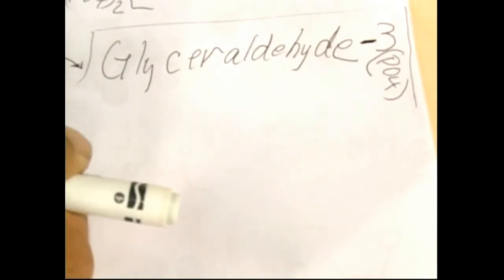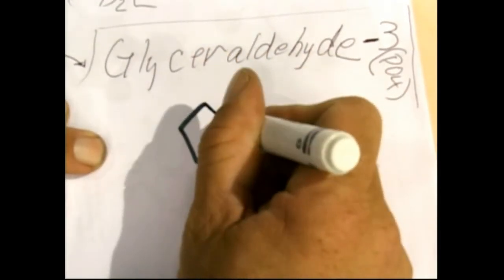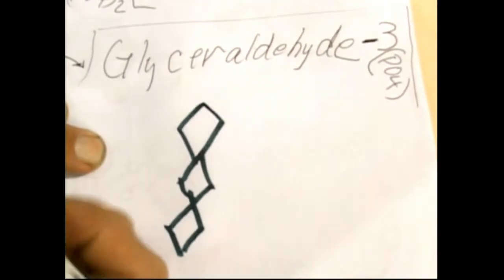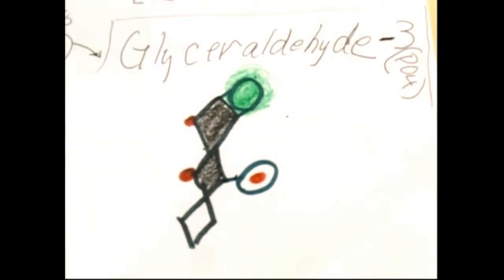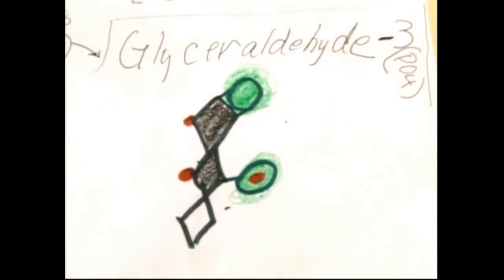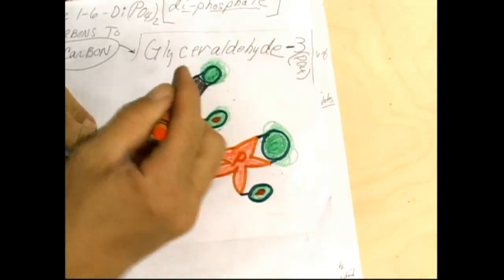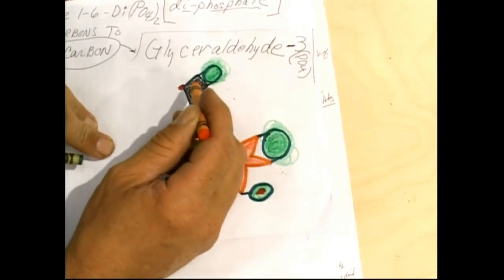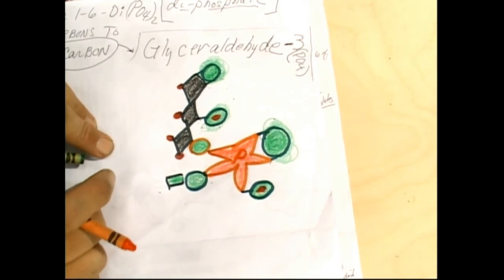Glycolysis GLYCERaldehyde 3-PO4 pyruvate 28jun2010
These are steps to get an alcohol to a double carbon bond to get to pyruvate and gets phospohylated along the way so the PO4 star is great to show these steps leading to pyruvate. Schroeder diamonds makes the three carbons easy to follow...